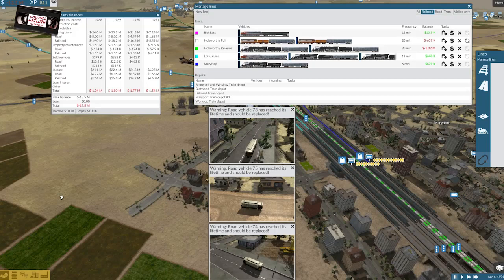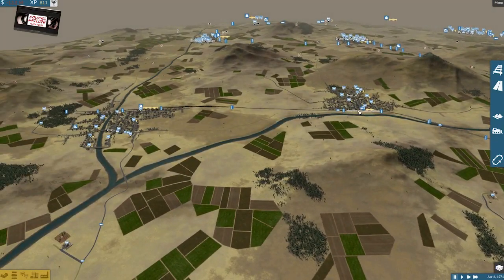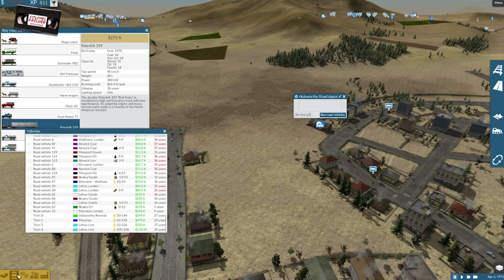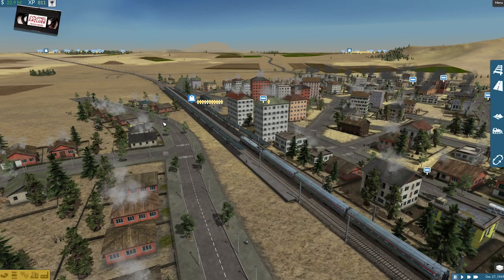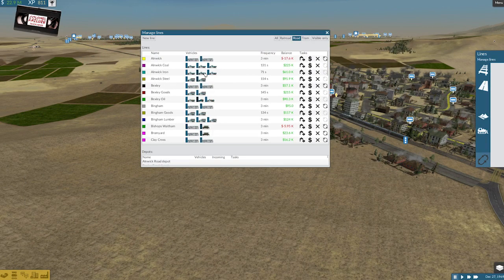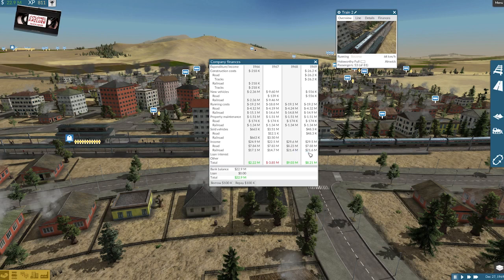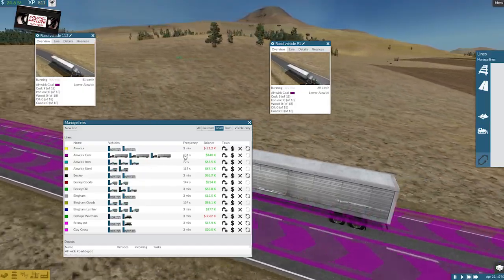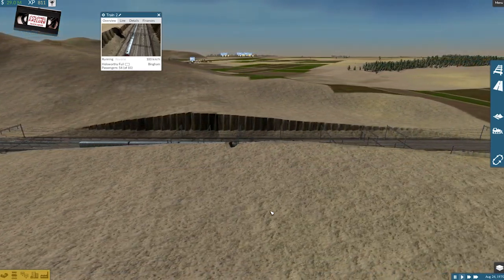Train Fever USA #35 : Bankrupt, again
Having only recently recovered from financial over-stretching I again find myself devoid of a secure budget. This episode shows exactly why it happened, why it could continue to happen and how to prevent it. The good news - this is not the end of the line.

This playthrough is using Train Fever's USA pack and is set on a large map starting in 1850 with all other settings on medium.

Comments, tips and suggestions are most welcome.